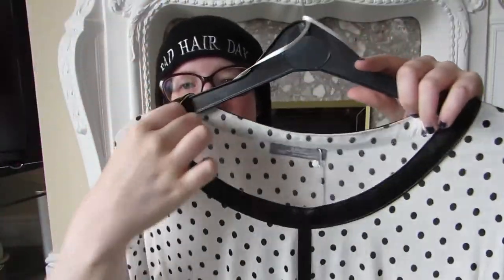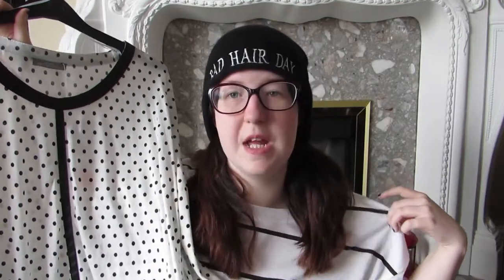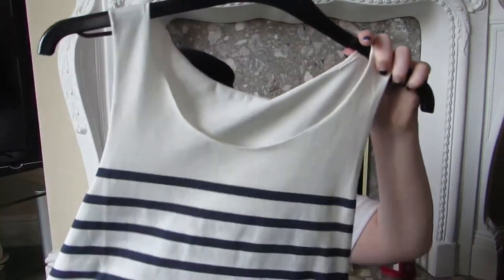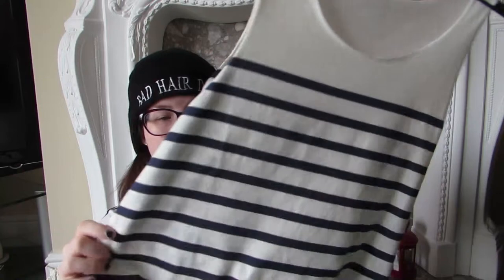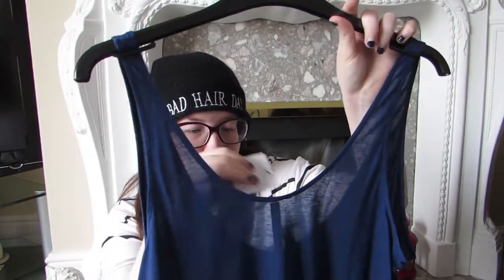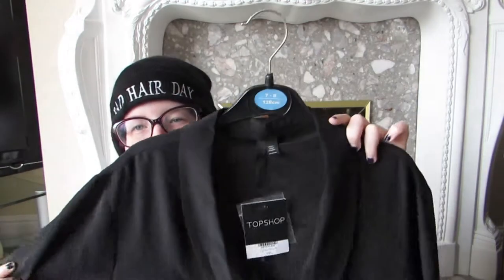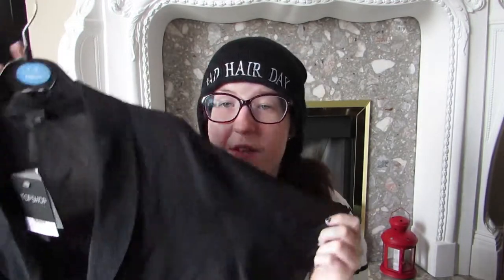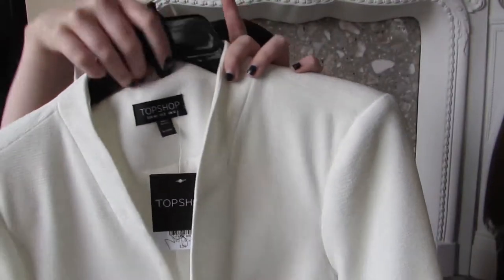July Fashion Haul! | Fashionlover1592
Here is my fashion haul for this month. I hope you all enjoy this video, what have you all been buying this month?

Outfit info: Hat is from New Look. Top is from Zara.